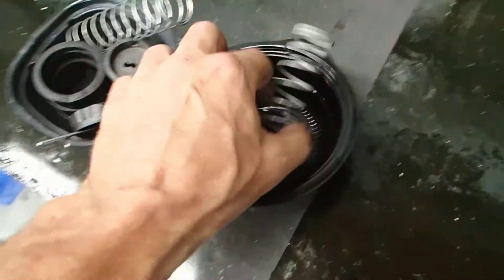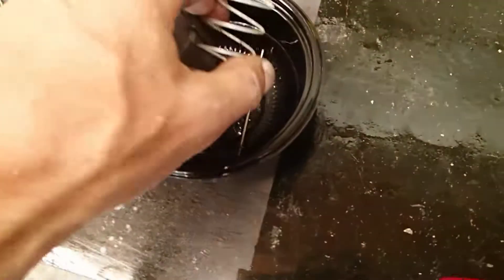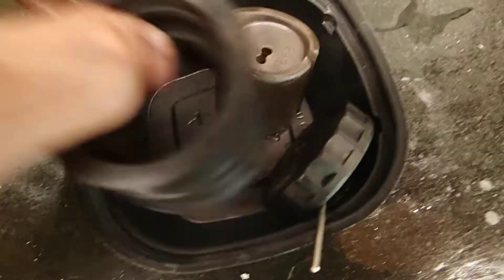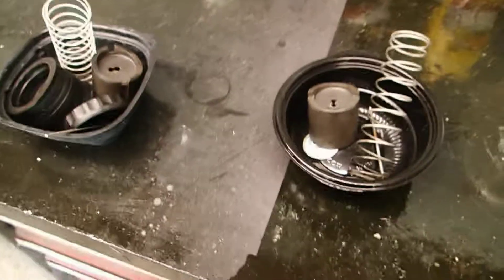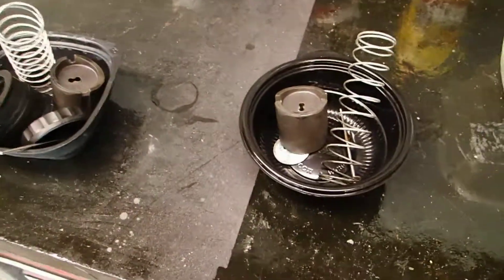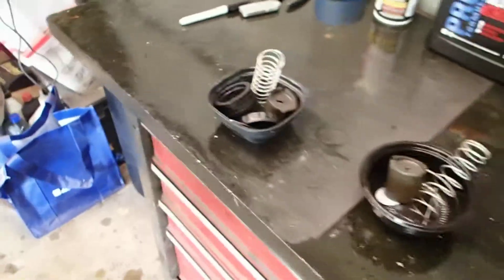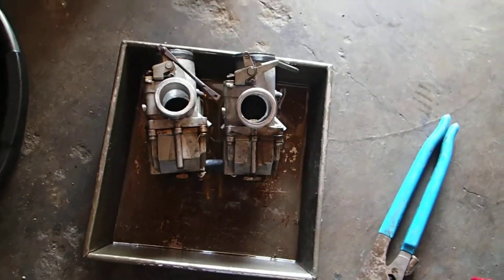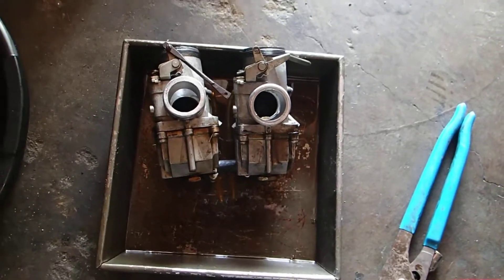1979 Triumph Bonneville T140 D Special back to life, Part 4.5 carburetors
I address the carburetors on the 1979 Triumph Bonneville T140 D Special.